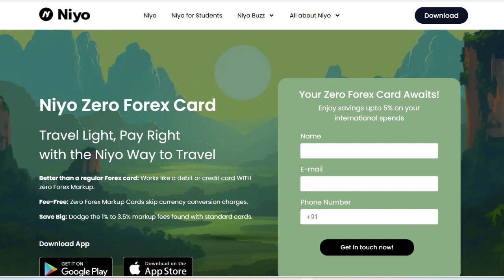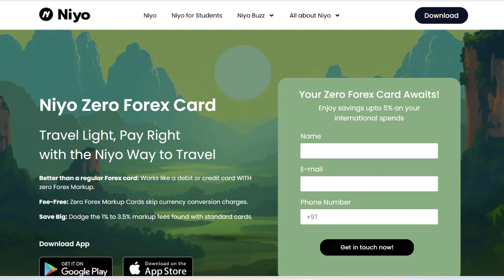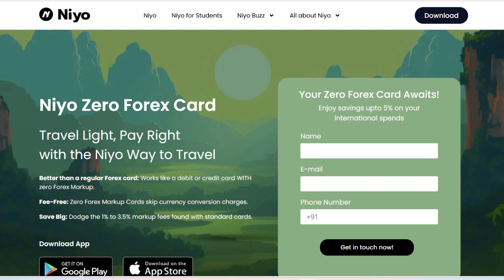🔥 Niyo Card Review: A Convenient Digital Banking Option for Modern Consumers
The Niyo Card is a prepaid digital banking card that offers a convenient and secure solution for managing finances. One of its main advantages is the ability to easily load and manage multiple currencies, which makes it a great choice for travelers or individuals who need to handle international transactions. The card provides competitive exchange rates, helping users save on foreign exchange fees typically associated with credit cards. Additionally, Niyo offers instant money transfers, bill payments, and easy reload options via the mobile app, giving users a seamless and efficient way to manage their money anytime, anywhere.

Another benefit of the Niyo Card is its strong focus on security. The card is equipped with advanced security features such as a PIN for transactions and real-time transaction alerts that help users monitor their spending. Furthermore, the card is not directly linked to a primary bank account, offering an added layer of protection in case the card is lost or stolen. This level of security, combined with the ease of use through the app, makes it an attractive option for individuals looking for a safe and user-friendly payment solution.

However, there are some limitations to consider with the Niyo Card. One potential drawback is that while it offers a range of features, some users may find the fees associated with certain services, such as ATM withdrawals or currency conversions, to be higher than expected. These fees could add up, especially for those who frequently need to withdraw cash or make cross-border payments. Additionally, the card may not be accepted in all locations, particularly in more remote areas where prepaid cards are less commonly used.

Despite these drawbacks, the Niyo Card remains a strong option for individuals seeking a modern, secure, and convenient way to manage their finances. Its ability to hold multiple currencies, competitive exchange rates, and focus on security make it a solid choice for both everyday use and international transactions. While the fees and occasional acceptance issues may be a concern for some, the overall convenience and functionality of the Niyo Card make it a worthwhile option for many modern consumers.